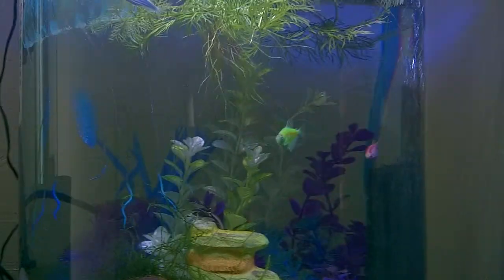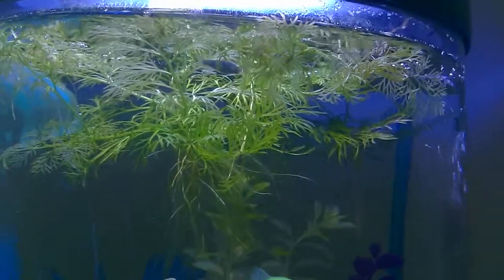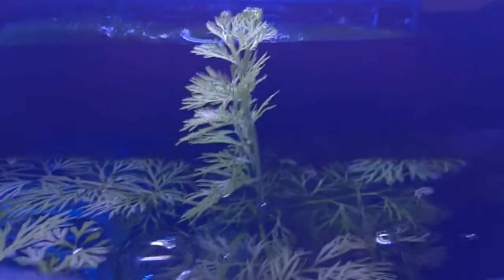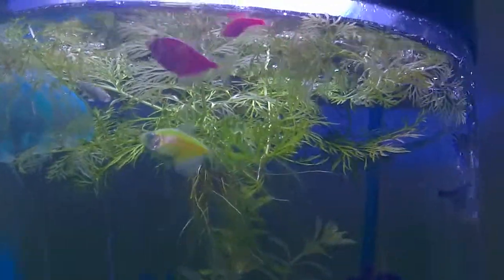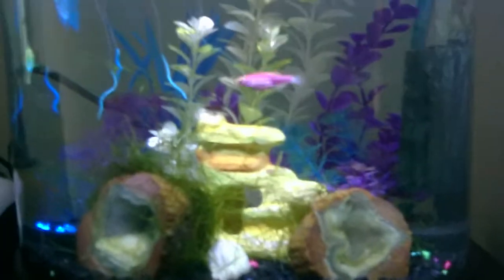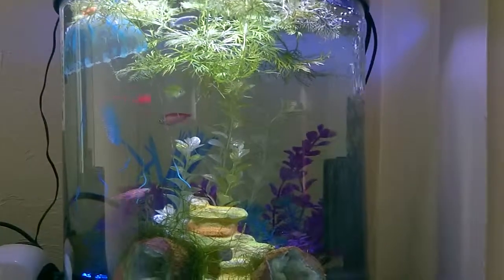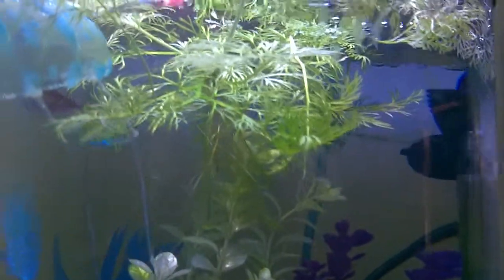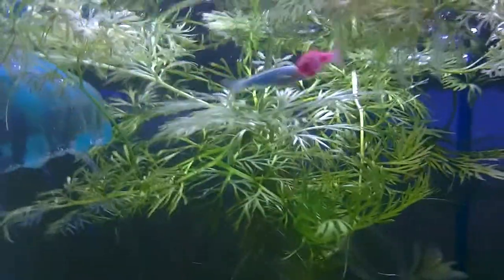JBJ 8 Gal Glofish Tank - Floating Wisteria